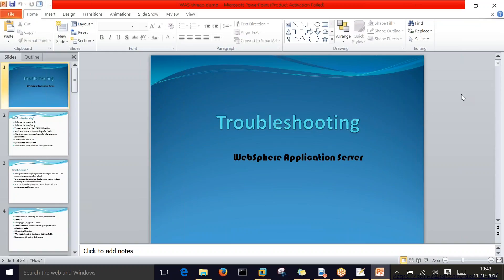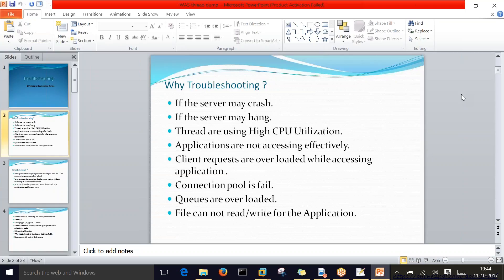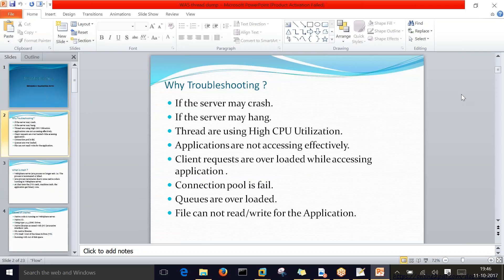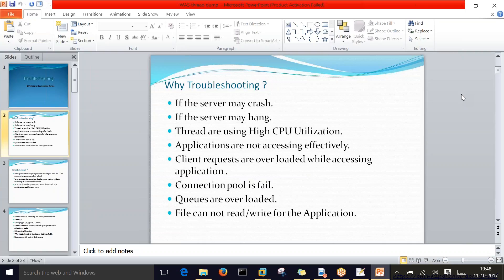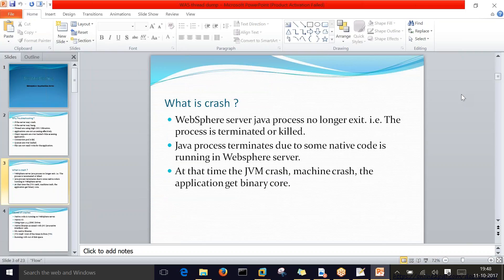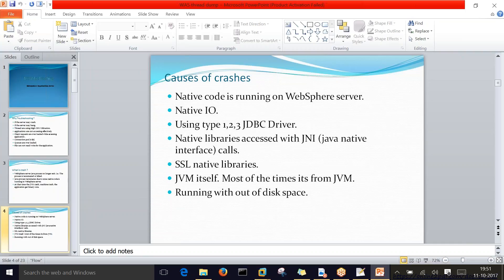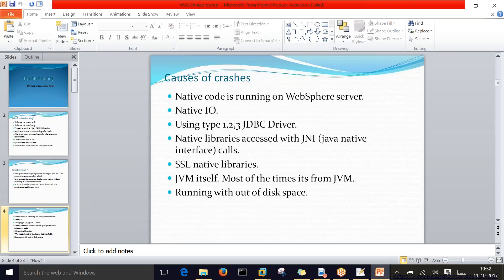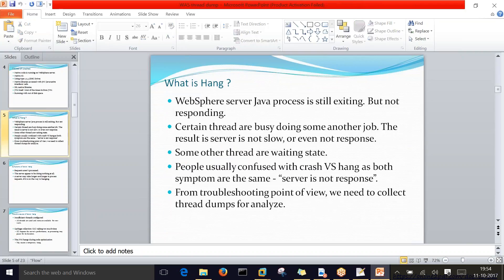websphere admin training Classes || websphere administrative user roles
WebSphere is a set of Java-based tools from IBM that allows customers to create and manage sophisticated business Web sites. The central WebSphere tool is the WebSphere Application Server (WAS), an application server that a customer can use to connect Web site users with Java applications or servlets.